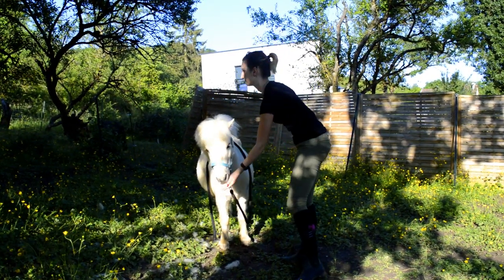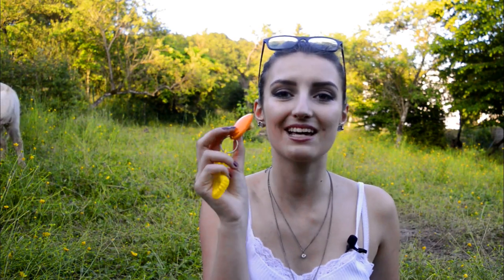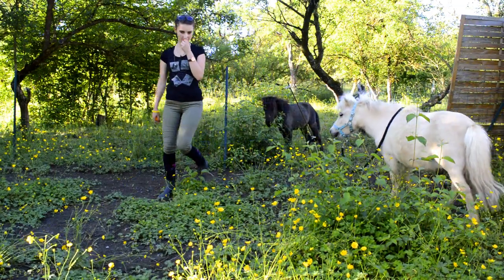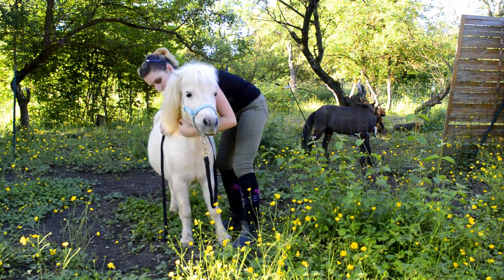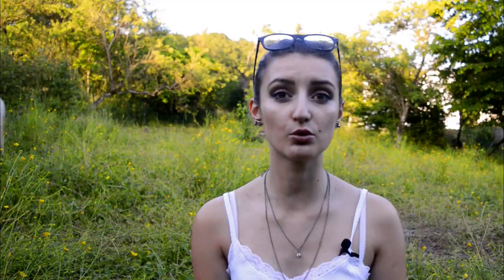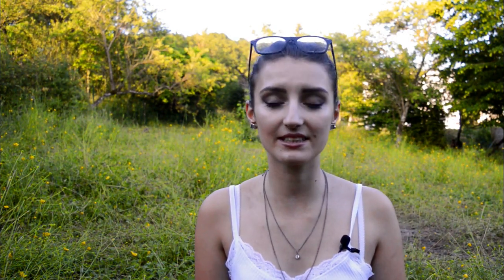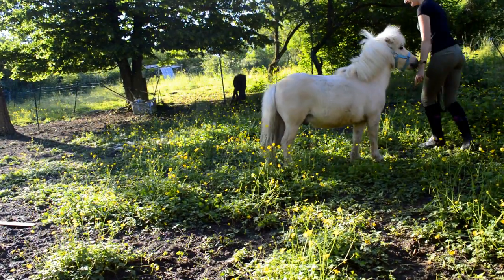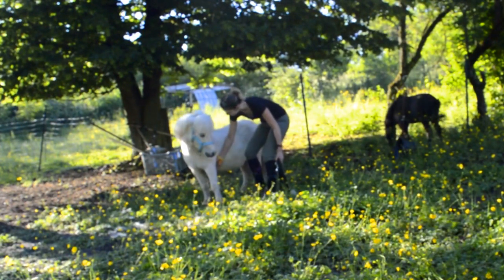On reprend le travail avec Bilbao !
♡ Comment je m'appelle ? :  Océane
♡ Qu'elle est mon âge ? : 18  ans
♡ Mon niveau d'équitation ? : Galop 4
♡ Ai-je mon propre cheval ? : J'ai un mini shetland de 6 ans et une pouliche miniature de 1 ans
♡ Où j'habite ? : En Lorraine

Information sur mon matériel :

♡ Je filme avec : Un NIKON D3200 et mon iPhone 6
♡ Je monte mes vidéo avec : Filmora